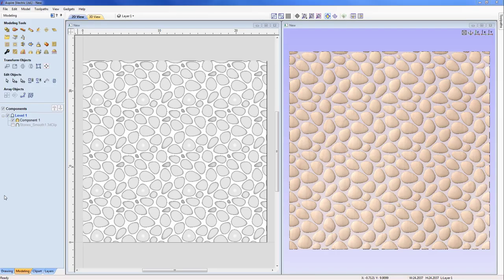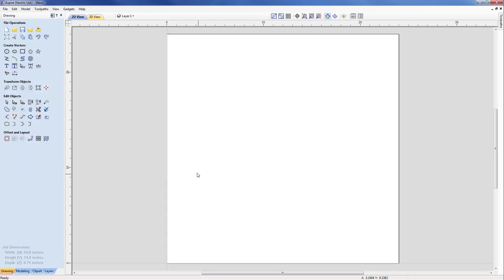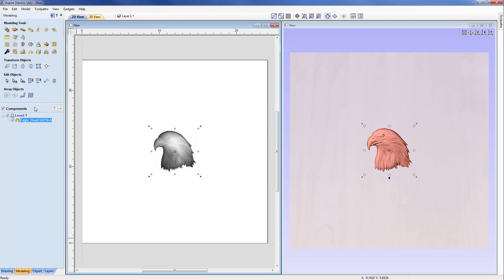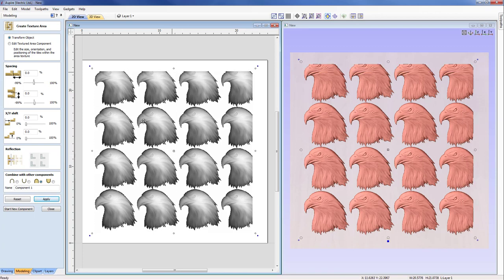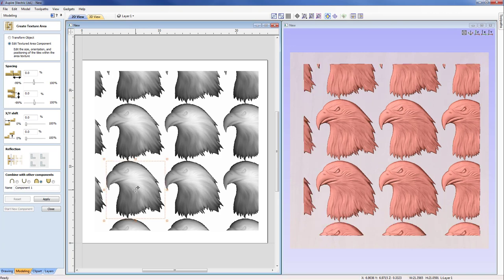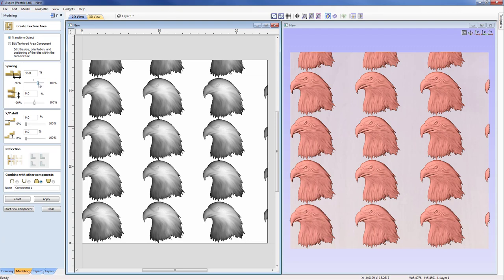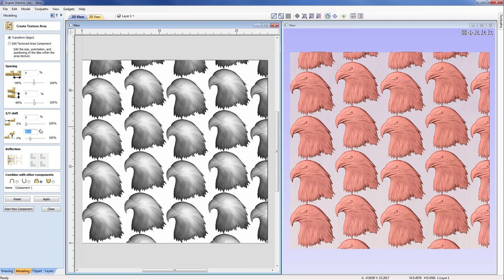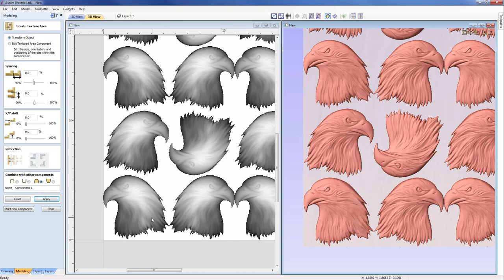Vectric V10 Tutorials | 3D Modeling | Texture Area Guide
In this presentation we will showing how to easily create textures and patterns from a seed component using the texture area modelling tool that’s available in Aspire. This flexible tool allows us to change the size and scale of the seed as well as the location, spacing and orientation of the pattern. A large number of seed clipart tiles have been added that are ideally suited for use with this tool as well as fill tiles that further automate this process.  The latter will be covered at the end of the presentation.

Bookmarks:
~ Texture Area Overview 02:00
~ Texture Within An Area 07:53
~ Seamless Tiles 10:01
~ From an Image 20:48
~ Fill Tiles 23:41
~ Create a Fill Tile 26:26